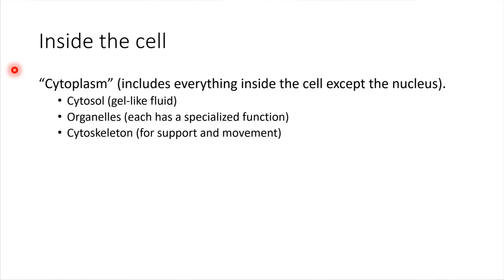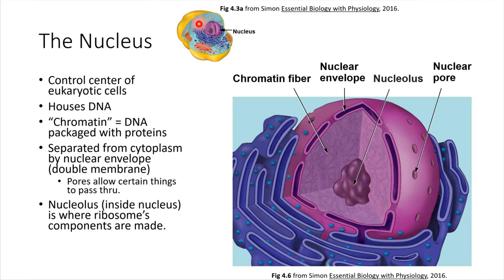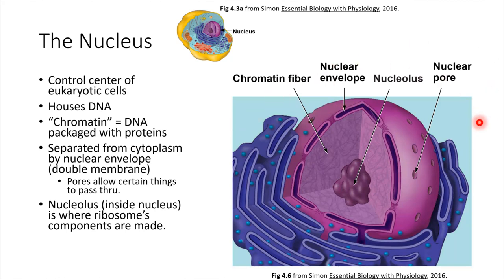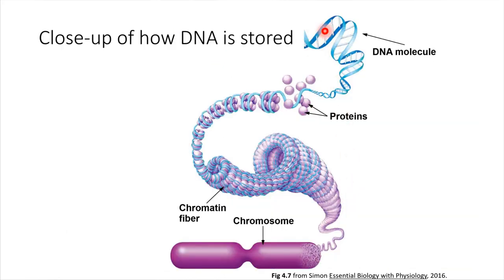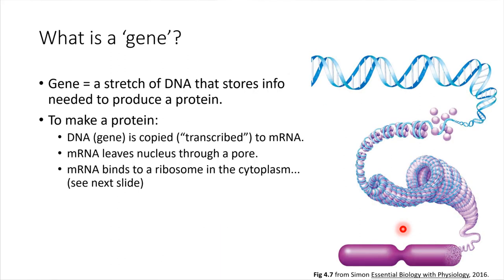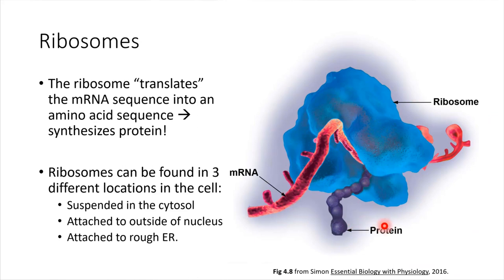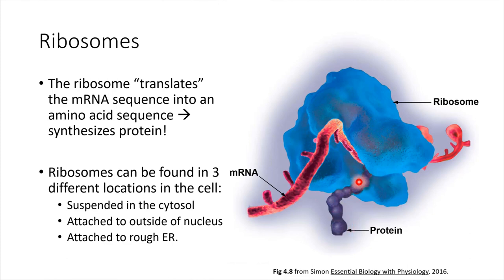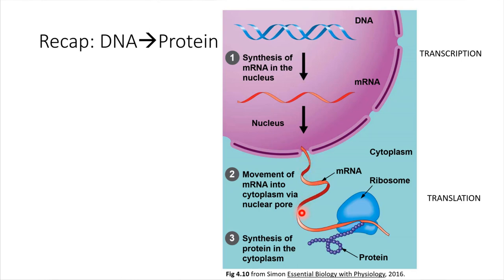Cells: The Nucleus